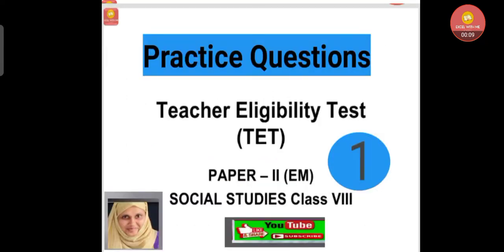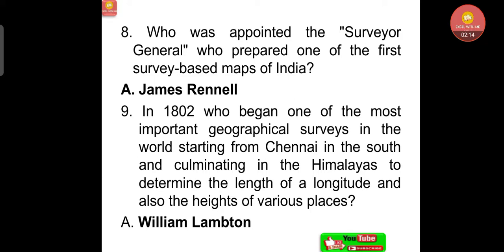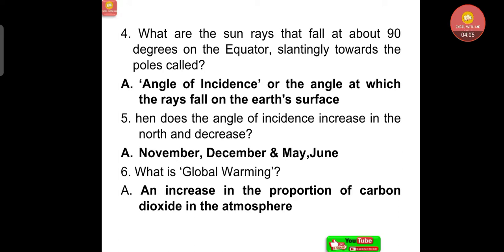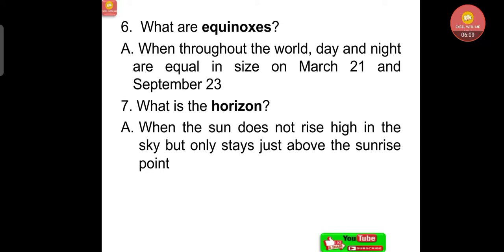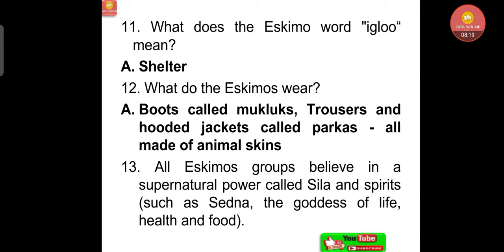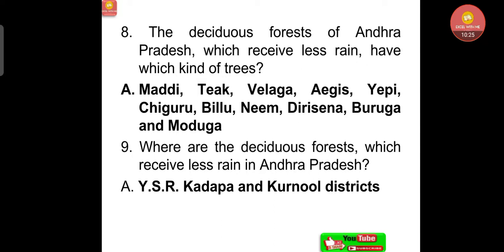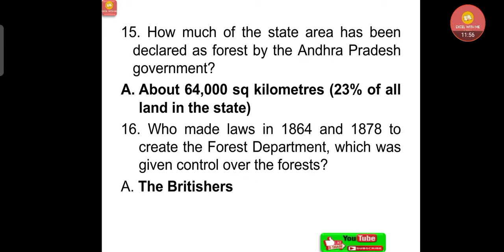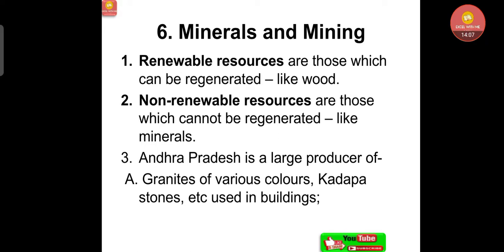Teacher Eligibility Test || TET || Paper-ll || Social Science- 8 || Practice Questions (Part-1)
In this video TET Paper -2 Social Science-8 class Practice Questions (Part-1) is discussed.